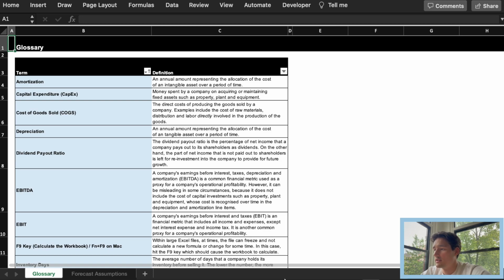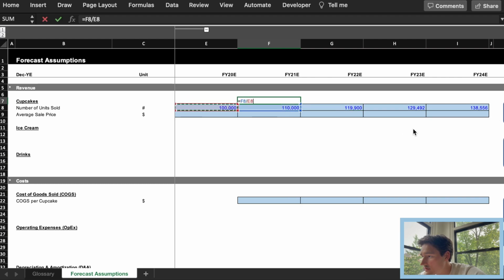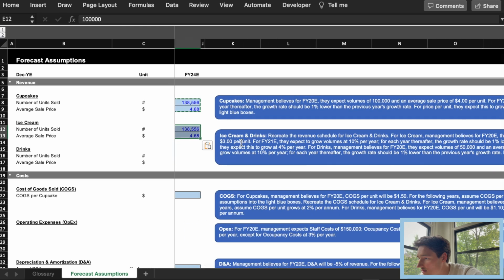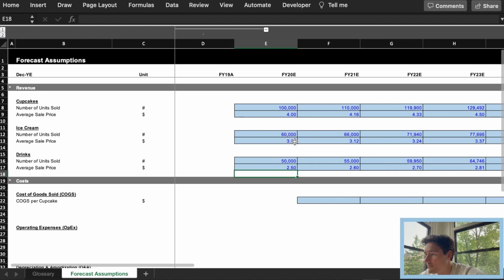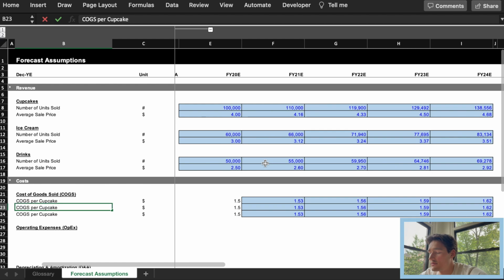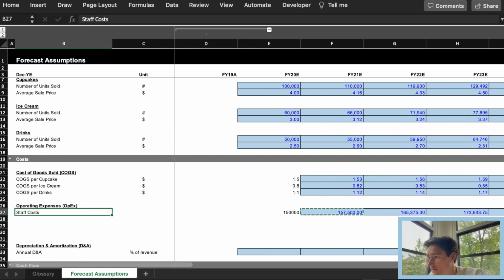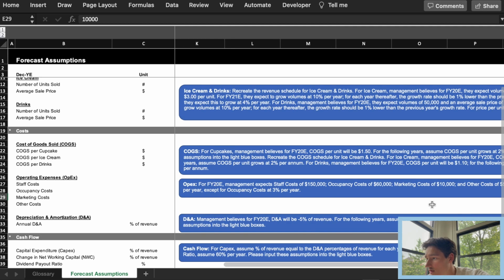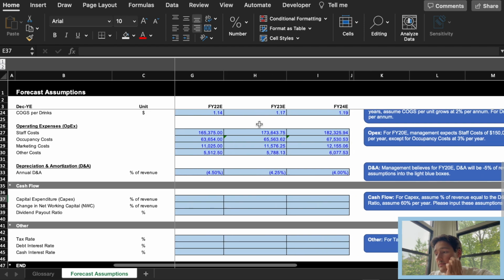Goldman Sachs Excel Skills | Task 2 Forecasting Assumptions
**Key tips**
Grow at 10% first year, then growth rate decreases by 1% the following years:
Assuming we begin in A1...
(A1) * 1.1 = A2
A2/A1 - 1% = A3
We can drag the formula across in A3 to obtain a growth rate that decreases by 1% with each additional cell

Shortcut to fill a row (on Mac)
Highlight the desired row of cells
Press enter to type in a cell
To fill all the cells selected press control and enter simultaneously.